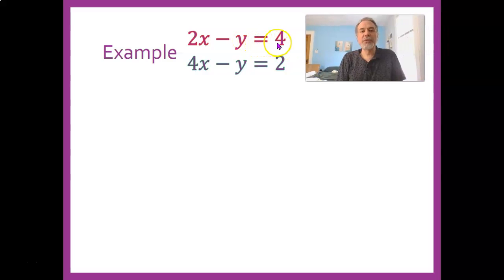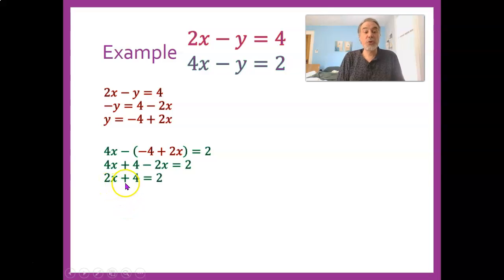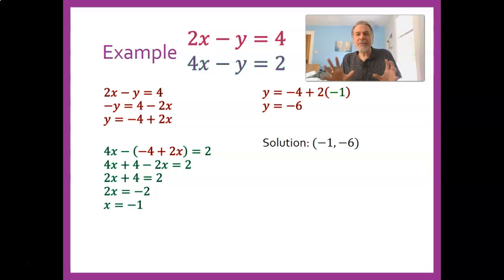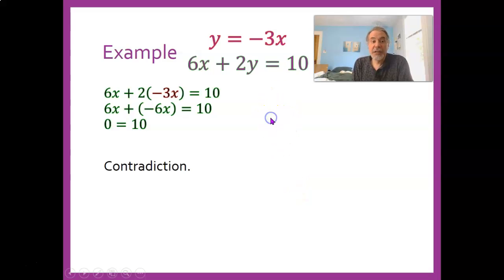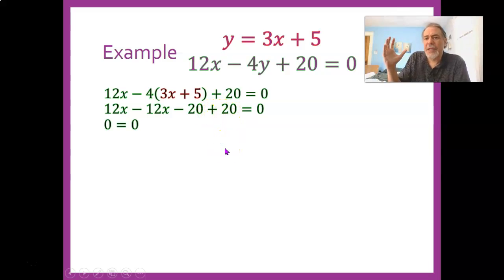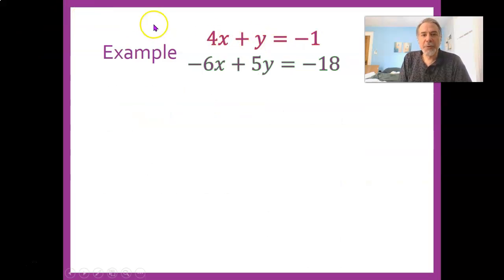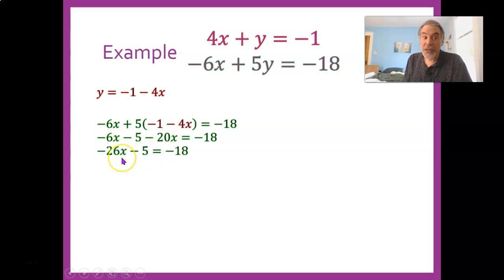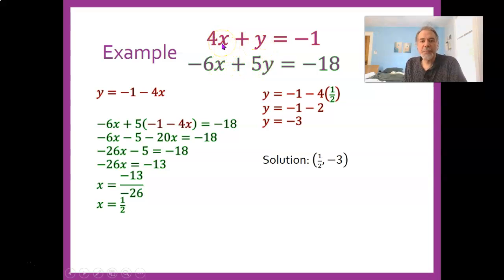MAT 095 4.2 Solving Linear Systems by Substitution part 2